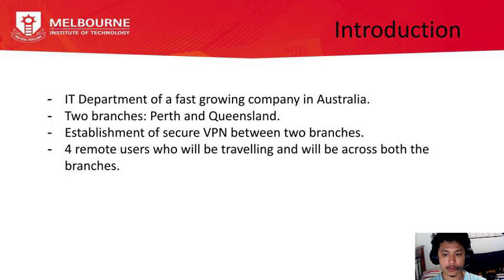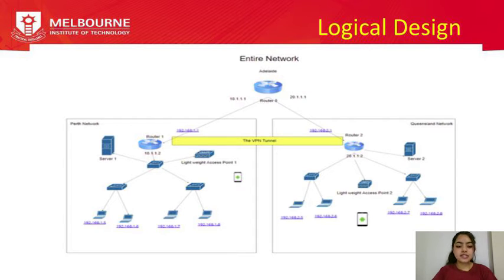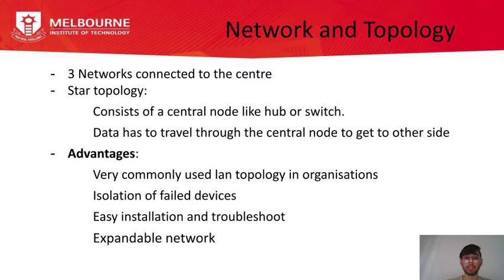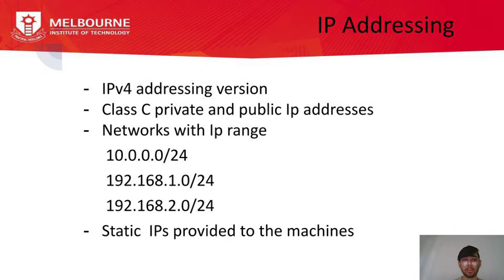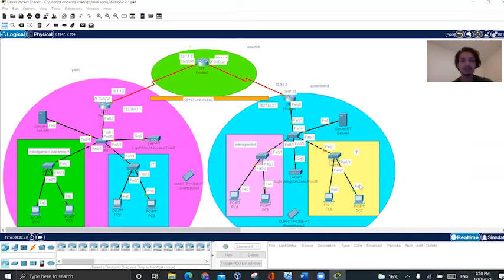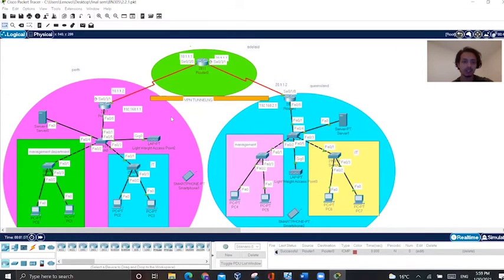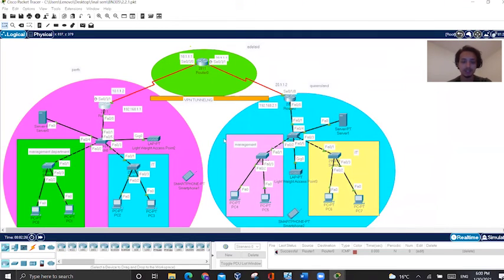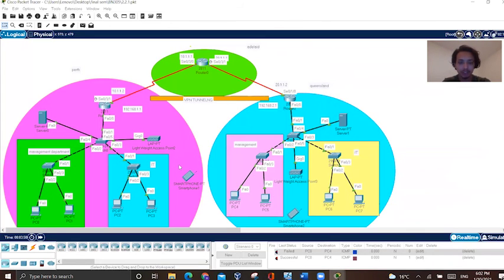BN305 Assignment 2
Members:
Amrit Neupane
Ayush Shakya
Ayush Lal Shrestha
Aayush Shah
Barshana Shrestha